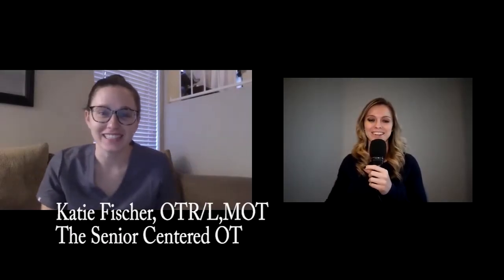Improve Your Memory with Every Day Activities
All about memory- the different types of memory, where memories are stored in the brain, what kind of memory loss is associated with normal aging, and what you can start doing right now to help improve your memory. In this video PT Katie Mullen interviews OT Katie Fischer to gain a greater understanding of incorporating memory games/challenges into our daily lives.